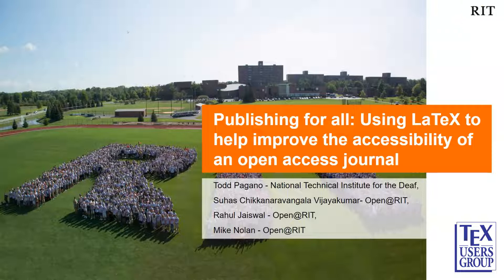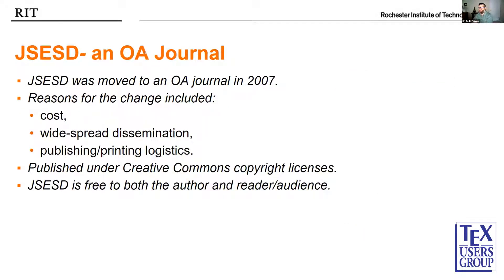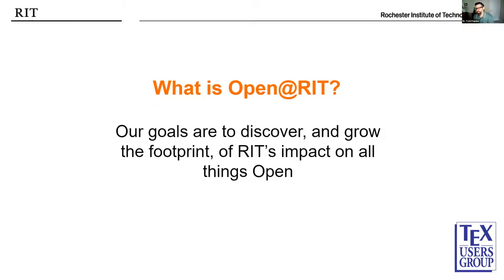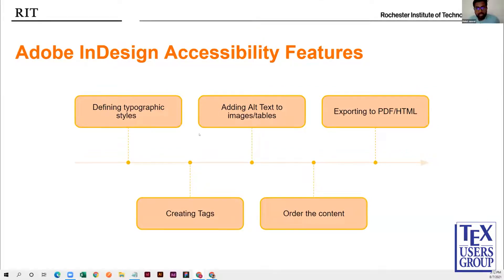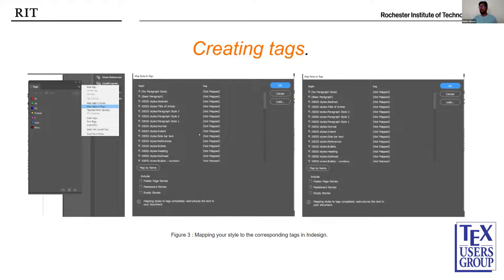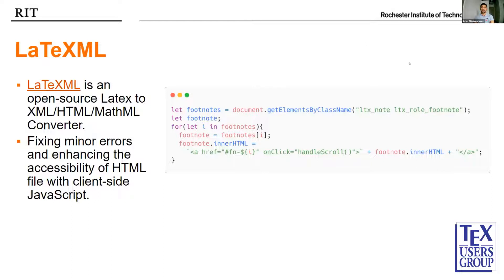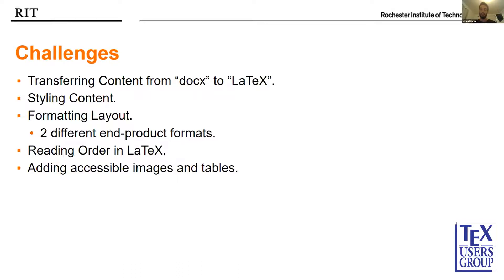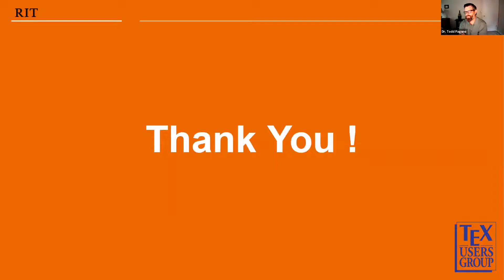TUG 2021 — Michael Nolan et al — Publishing for all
Michael Nolan, Dr. Todd Pagano, Suhas Chikkanaravangala Vijayakumar, Rahul Jaiswal Publishing for all: Using LaTeX to help improve the accessibility of an open-access journal

A screen reader is a vital tool that helps individuals who are blind or low-vision read digital text. Unfortunately, not all file formats receive the same level of support from screen readers. For example, while PDF files have accessibility features that can be used, they are often not the preferred file format for screen reader users. Between line breaks, multiple columns, symbols, and images, screen readers often struggle with academic journal articles in certain file formats. We will discuss the collaboration of the Open at RIT project with an open access journal and their combined goal of improving accessibility and readership for all. We will explore the difficulties that journals face on their journey towards accessibility, why this journey is worth making, and show how using LaTeX to publish both to our traditional PDF format as well as a more accessible HTML format allowed us to make a big leap towards becoming a more accessible journal.